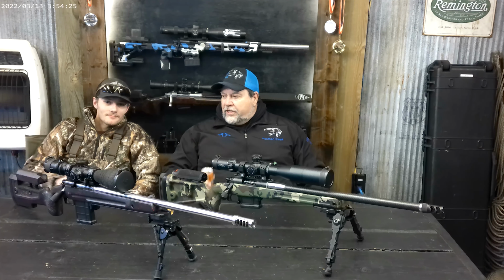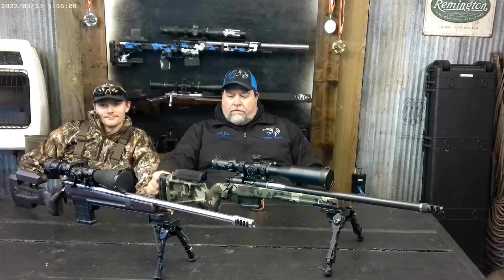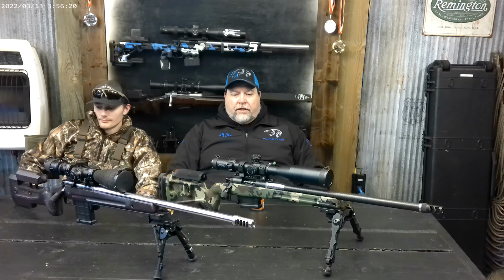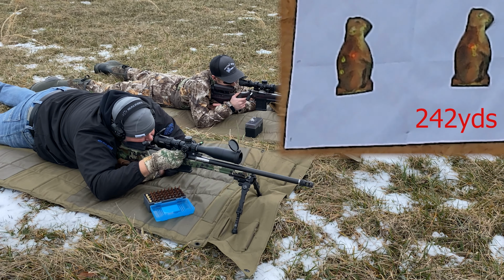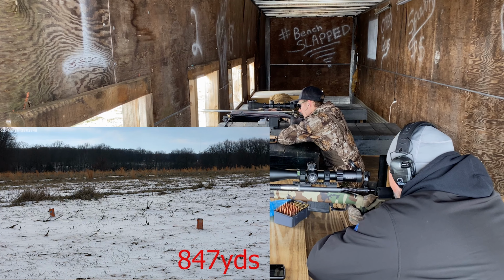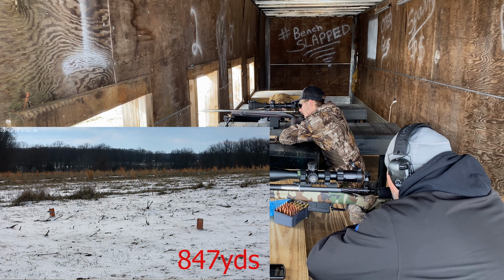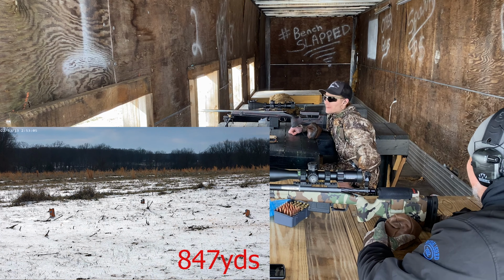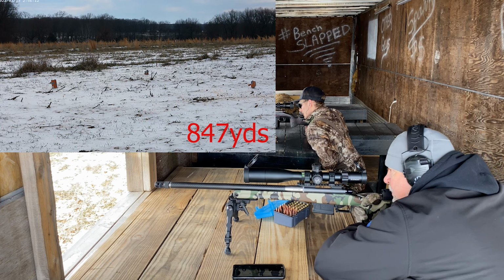Exploding Tiny Pop Can Challenge at 847yds (6x47 Lapua VS 6.5 Creedmoor)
We introduce the 800+ yard Tiny Pop Can Challenge. Calling out Richard from Aces and Eights, Scary Carry, and Chris Frances. In this video we gather groundhog dope at various ranges and stretch out the range to destroy a 7.5oz Sunkist can at 847yds.